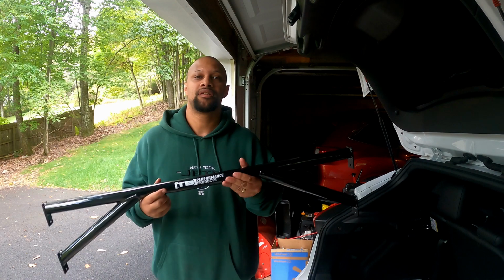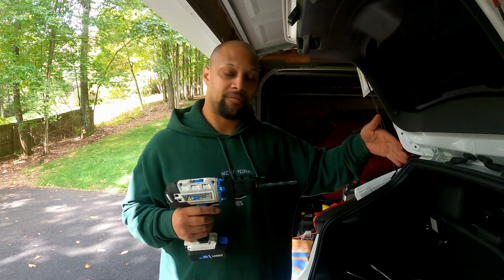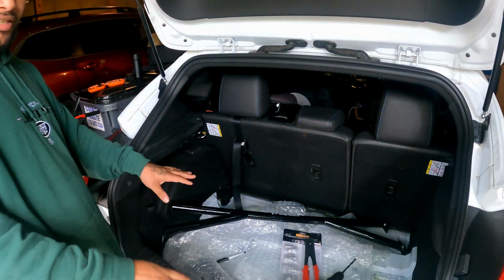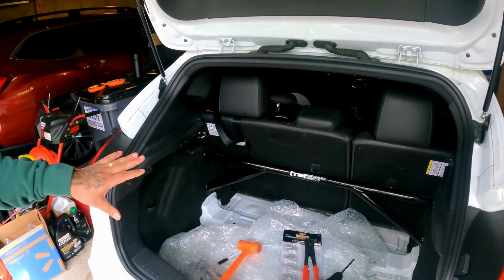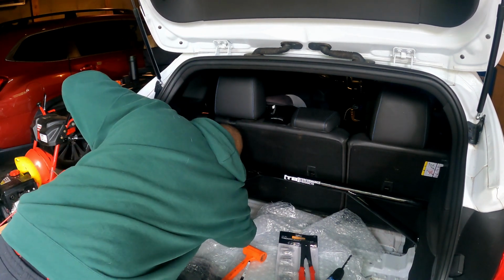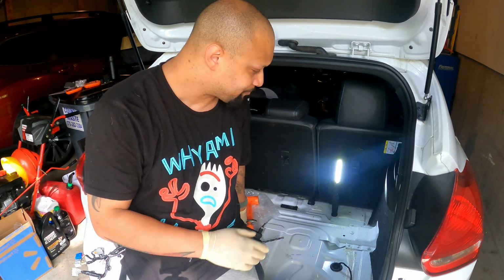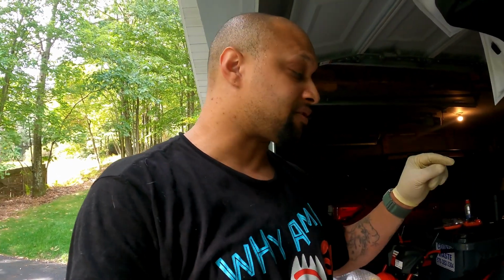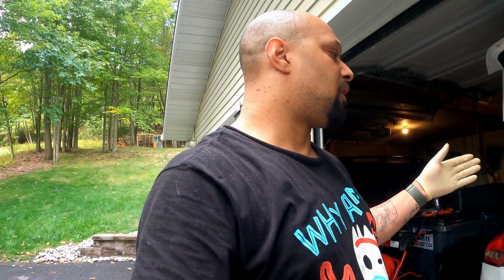TB Performance Rear Strut Bar install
Welcome to WrenchHeadsTuning YouTube channel, Our goal is to provide you with quality content and entertainment and possibly even some useful information.

We do our best to find you quality affordable parts on eBay, Amazon and any other online market places possible. We welcome all respectful conversation and suggestions on our content.  We look forward to growing with you as we make strides while reaching as many people as possible with our content.

Join us as we perform product unboxings, part installs and post install reviews, diagnostics and just general discussion.

Any and all motor vehicle maintenance is suggested to be performed by a licensed professional. Any and all work shown is to be used as entertainment and informational guidance only. When watching these videos you assume any and all monetary damage, gain and or loss under your own risk.

insert and rivet tool

TB Performance rear strut brace

- install instruction